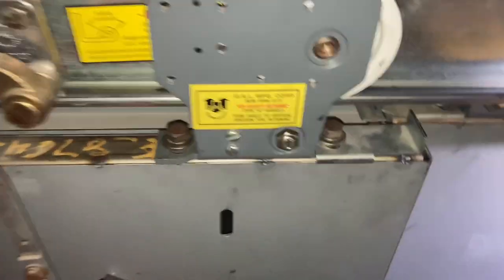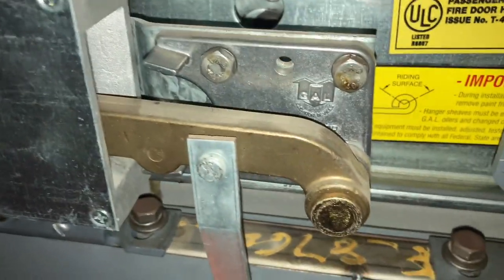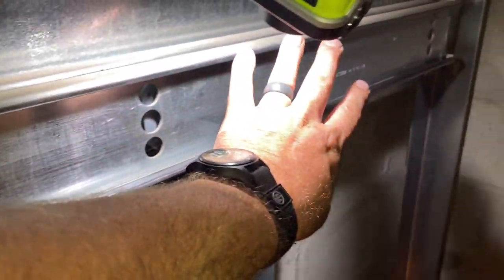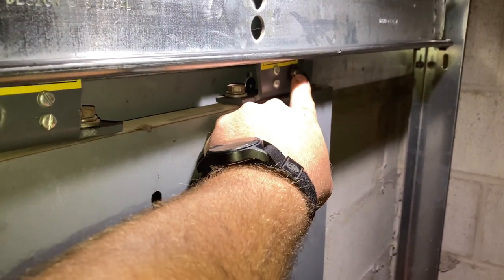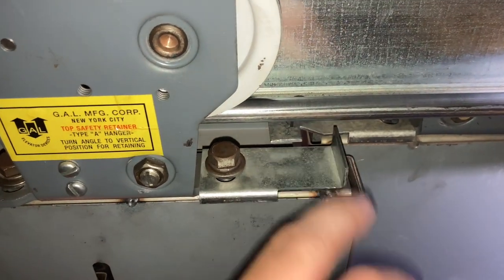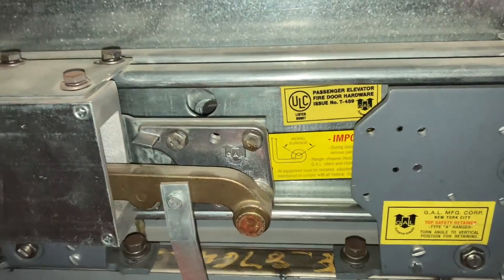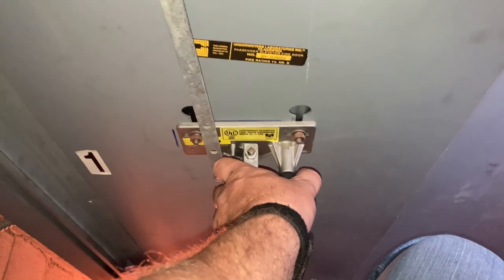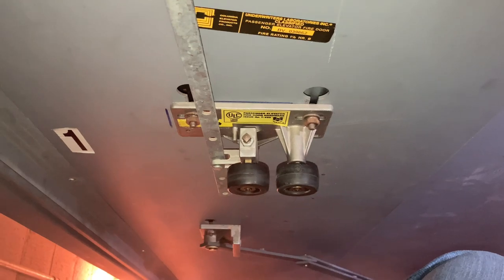Elevator Door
This video is in response to a recent comment I hope this is informative for some of you.

Cheers

Mike